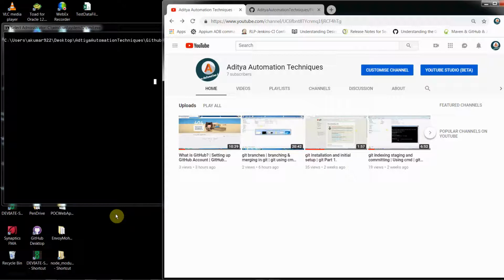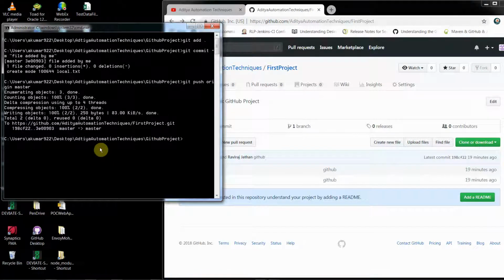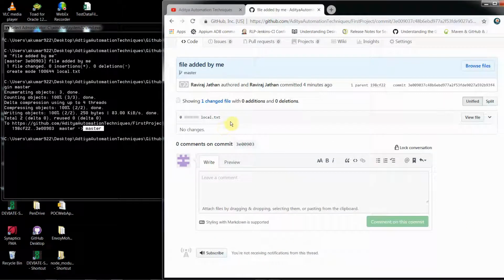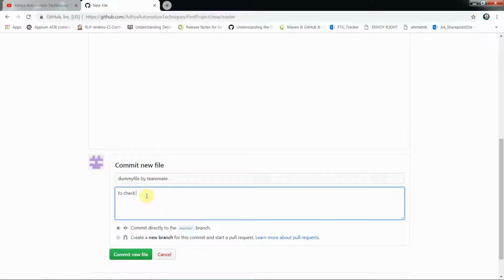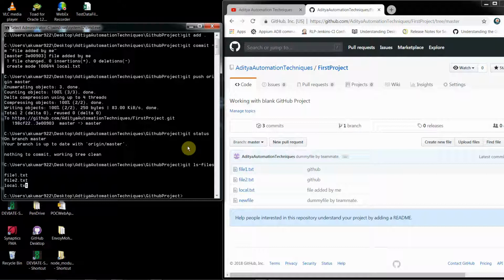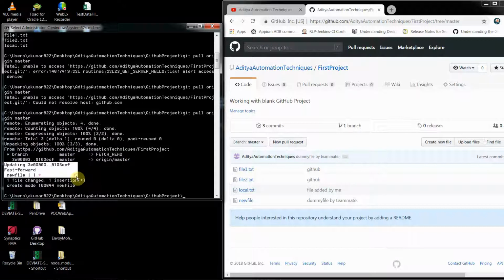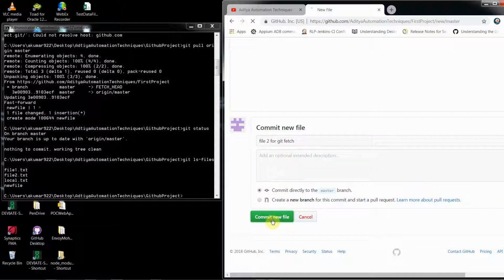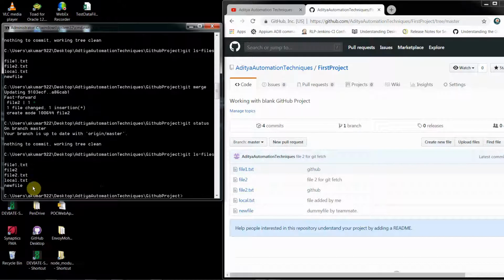What is Push , Pull , "fetch and merge" in GitHub and git | GitHub Part 2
What is Push , pull , fetch and merge in git ?
What is the difference in pull and fetch ?
How and when to do a fetch and merge or pull ?